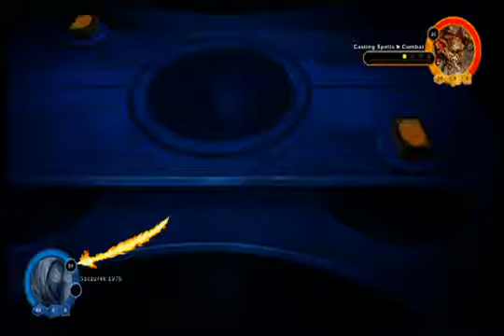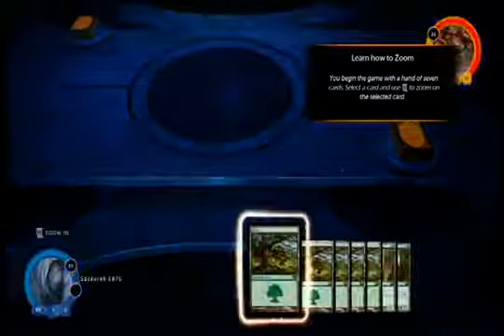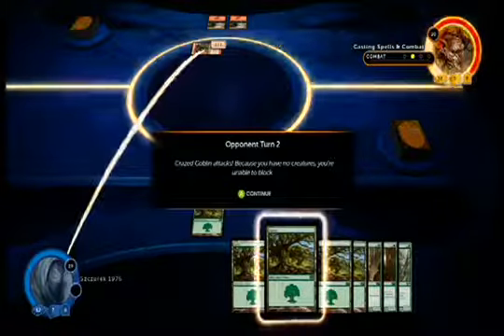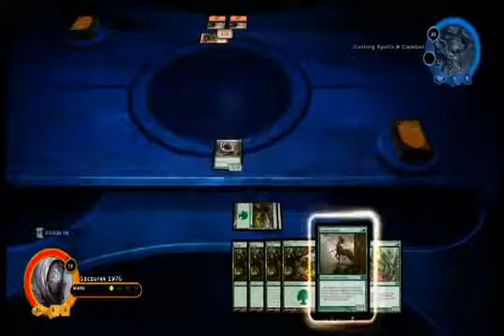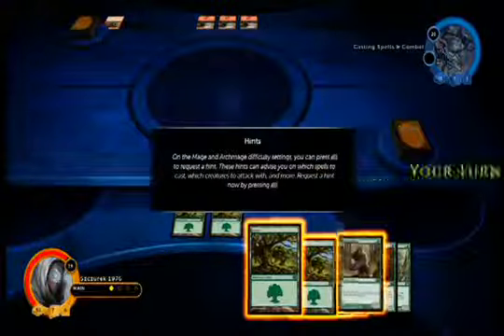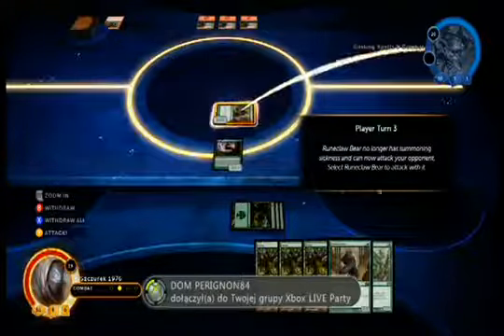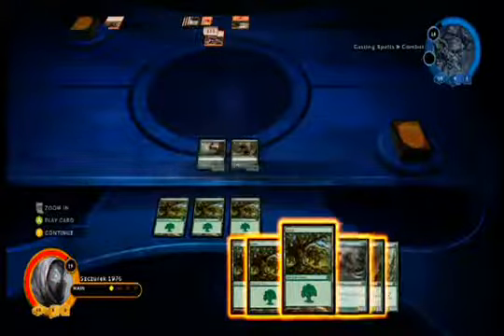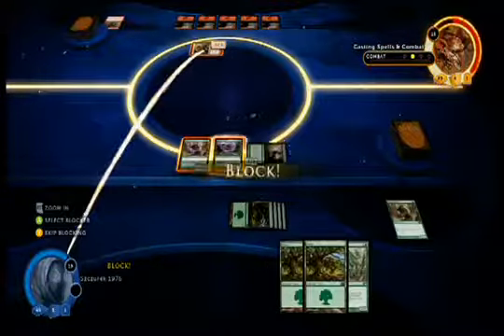Xbox 360 Arcade game Magic the Gathering 2014 Szczurek gameplay YouTube 360p]